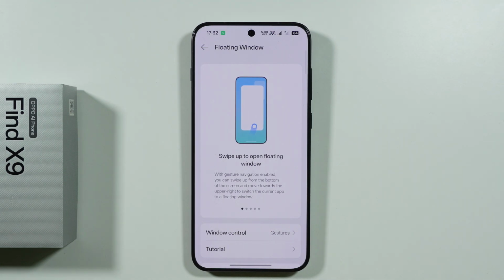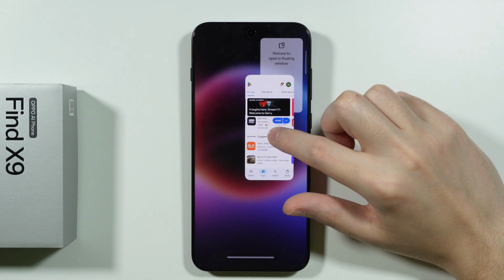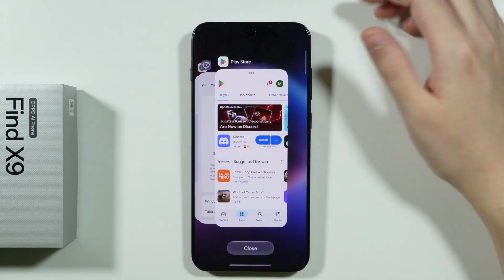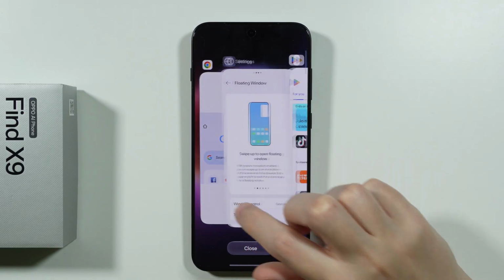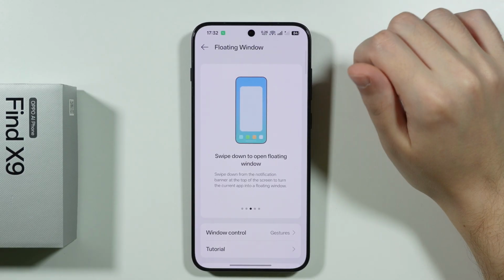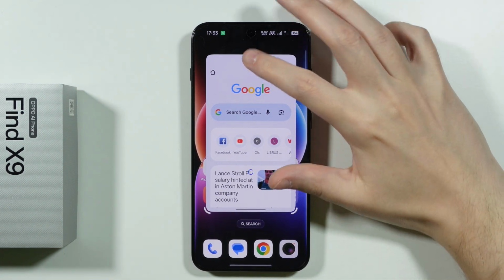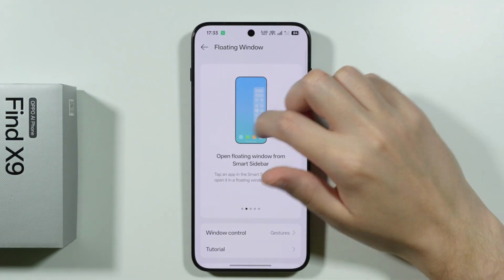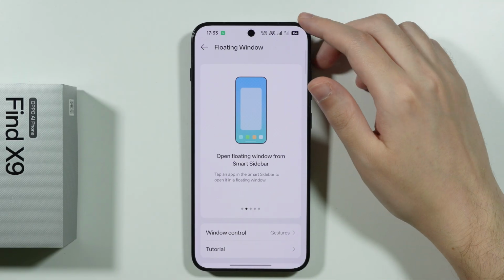OPPO Find X9/X9 Pro: How to Open Floating Window (Pop Up View)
In this video, I'll show you how to open the floating window (or Pop Up View) feature on the OPPO Find X9 easily. This powerful multitasking feature allows you to keep an app active while using another application simultaneously, greatly improving productivity. Follow this quick tutorial to learn the specific gestures and settings required to activate floating windows on your device.